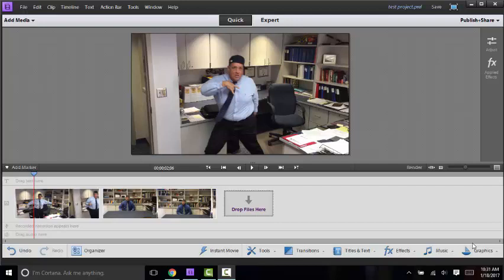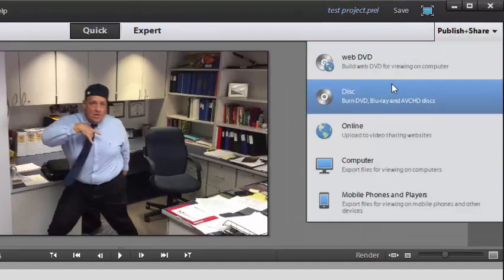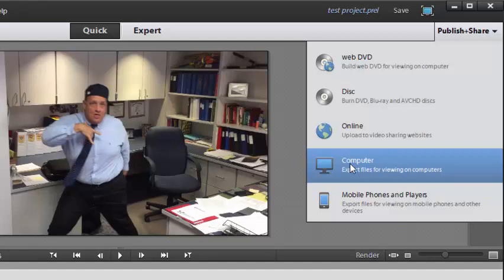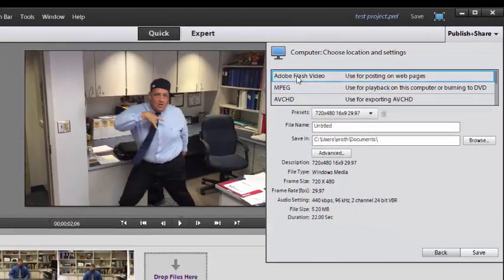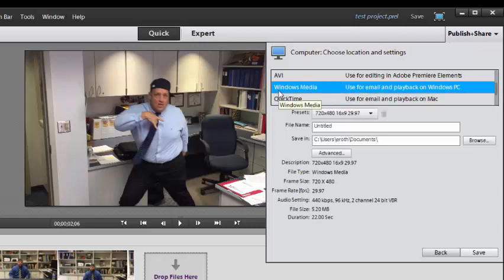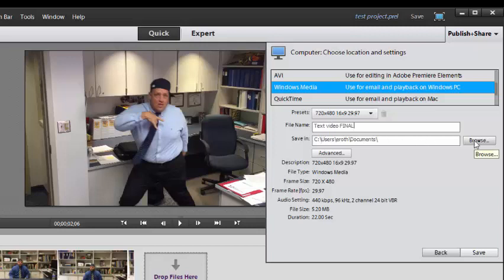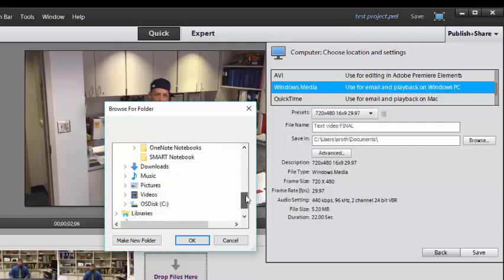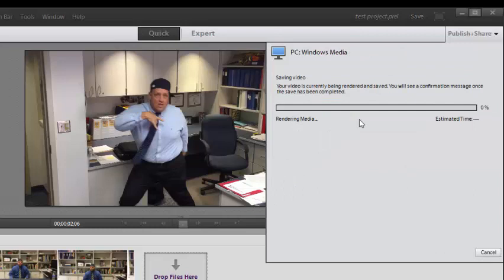Exporting Adobe Premiere Elements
How to Export Adobe Premiere Elements